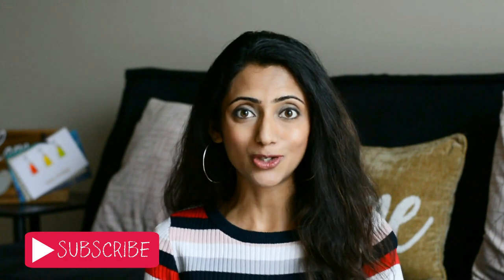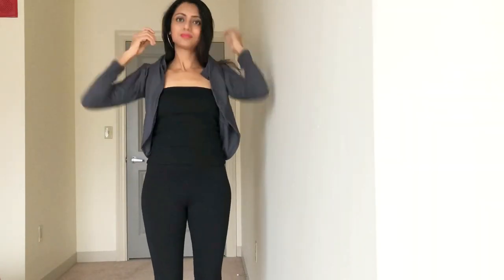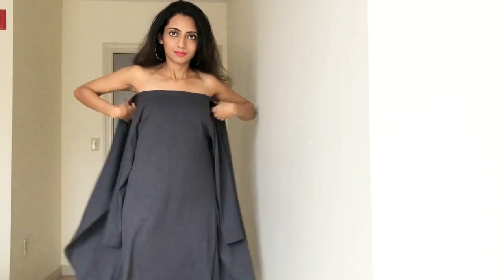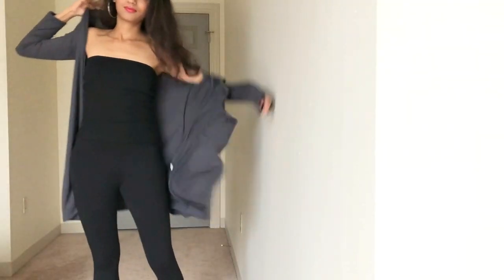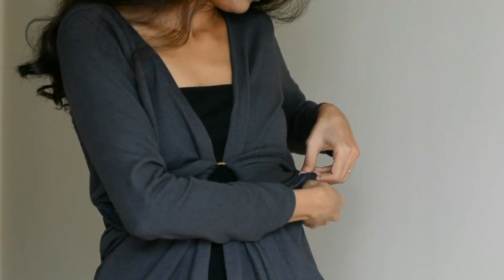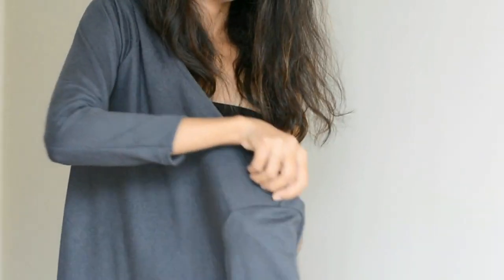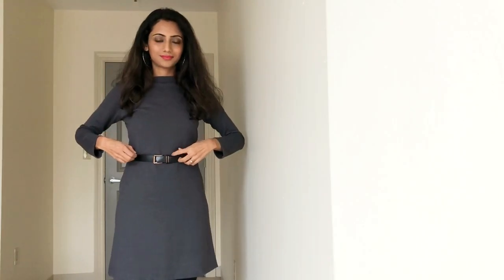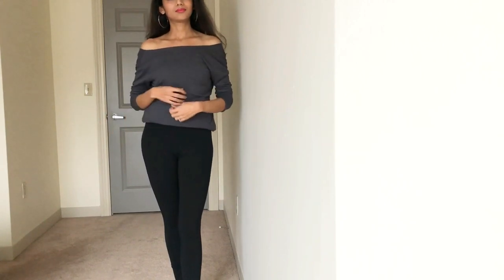How To Wear a Long SHRUG In Different Ways | 1 Shrug 5 Styles | Himani Aggarwal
Hey beauties!
Welcome back & in today’s video, I'll be sharing with you how to wear a long shrug in different ways! I believe in making the most of my clothes by experimenting and wearing them in different styles to create new outfits. And the hero of this video is a SHRUG! Today I’ll be sharing with you 5 of my favorite ways you can wear your long shrug in.